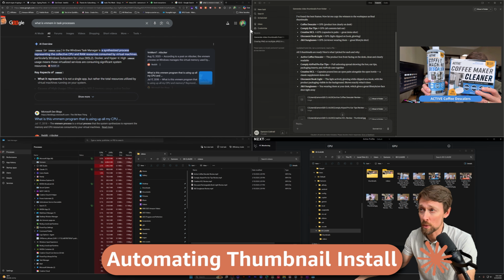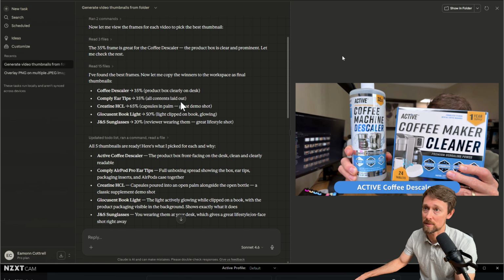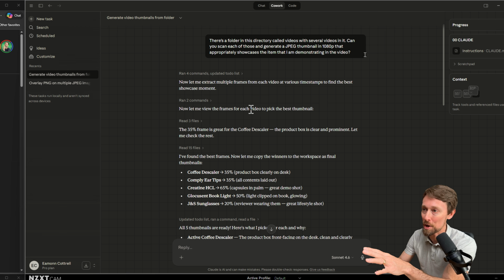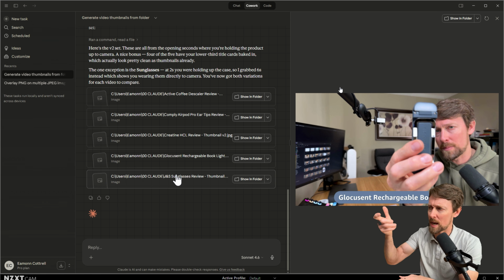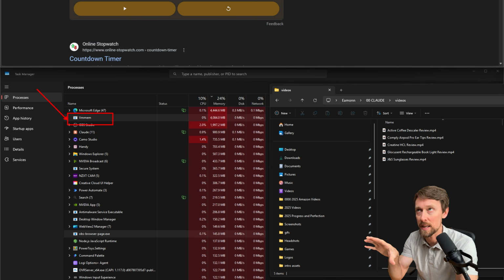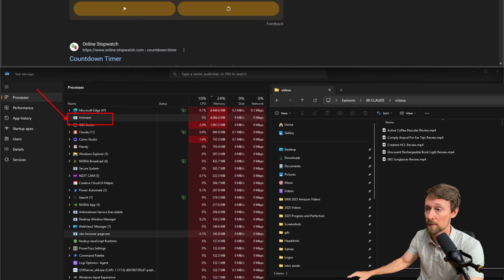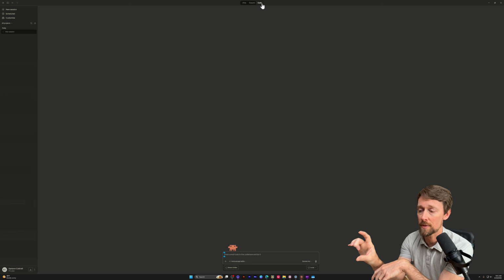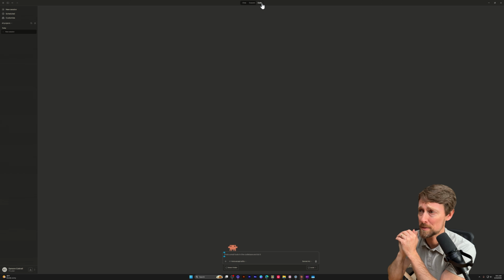Build Your First Claude Cowork Automation in 8 Minutes: Quick Start Guide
My first automation setup in Claude Cowork. I'll walk you through what I did. This is beginner friendly and it's a good overview if you're unfamiliar with Claude Cowork so far. I also dive into how the virtual machine works and how much memory it's actually using in the background on my computer.

00:00:00 - how to create thumbnails from video files with Claude Cowork
00:00:19 - Claude Cowork Overview
00:00:48 - Thumbnail Project Overview
00:01:30 - user directory
00:02:12 - Claude Cowork Built in Preview Window
00:03:14 - Claude Cowork Time Savings
00:03:28 - Virtual Machine Memory Usage
00:05:11 - What Took me so Long to Try Claude Cowork
00:06:02 - What's the diff between Claude Code in Cowork and Terminal
00:06:55 - Claude Cowork Works Easily on Windows 11
00:07:36 - Switching between web app and desktop app